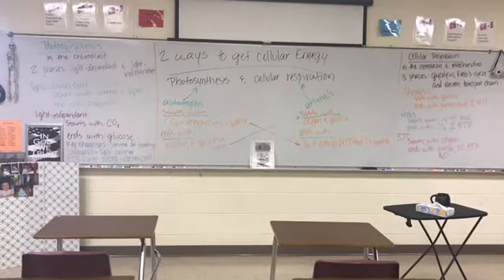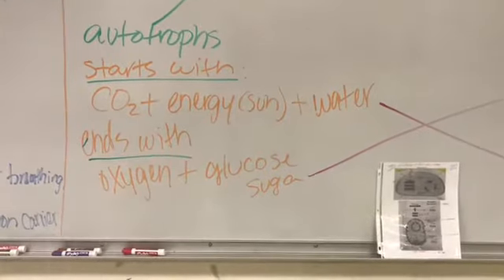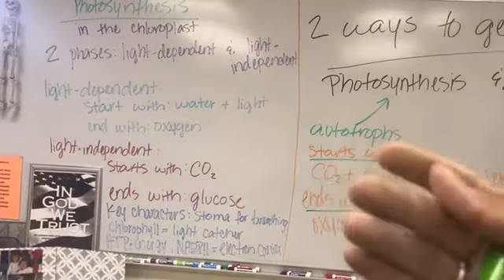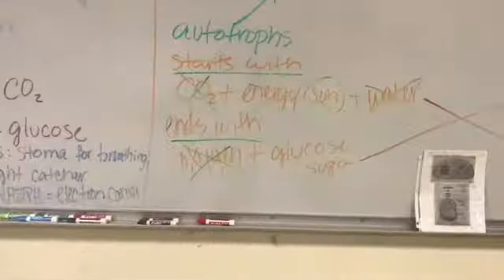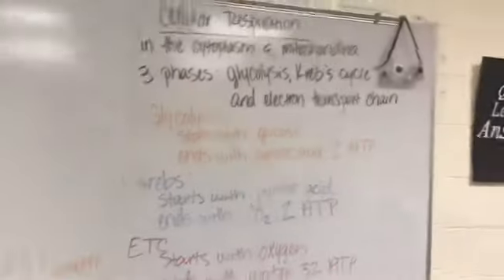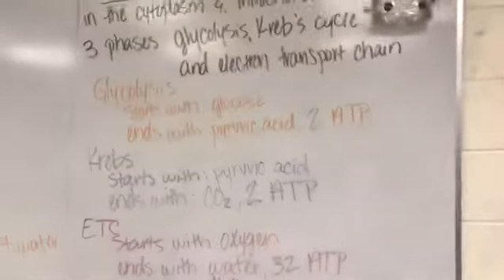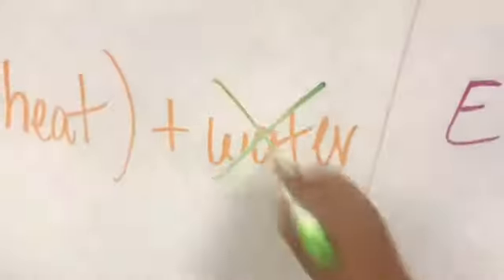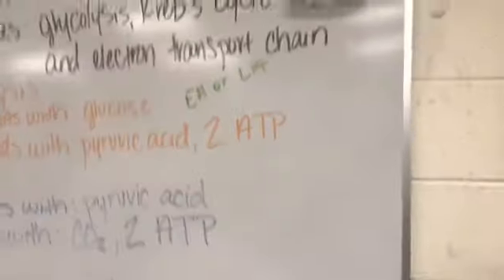Photosynthesis and Cellular Respiration Review